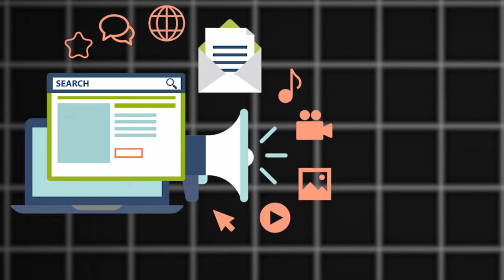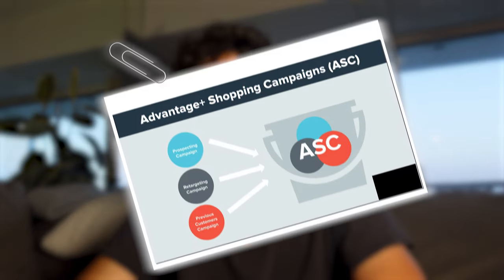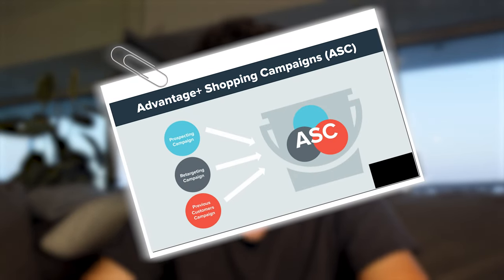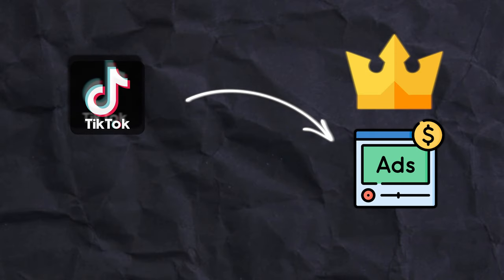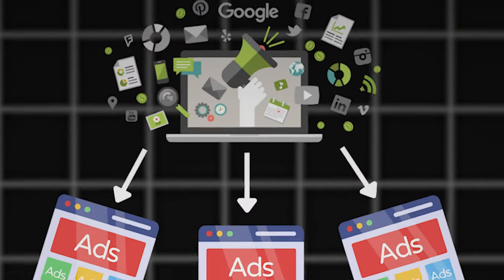How to make winning TikTok ads in 2024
In this video, I'll show you how to create winning TikTok ads in 2024.

I've been scaling multiple brands on TikTok now and here are some secrets. I'll give you some sauce on how to make winning ads on the platform and how to continue to make winners.

TikTok is a different platform. The consumer has a short attention span and they are consuming very "home made" content.